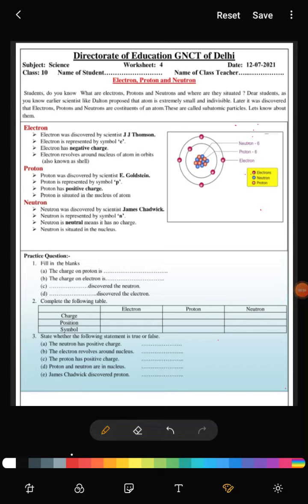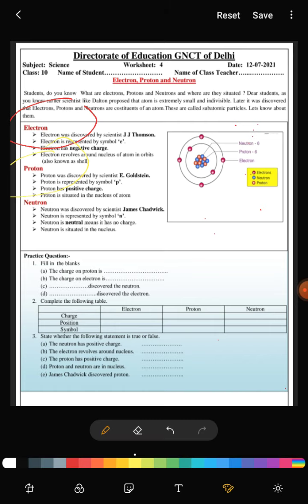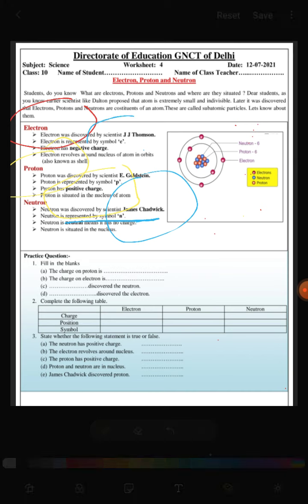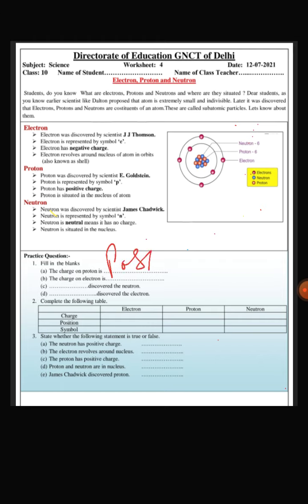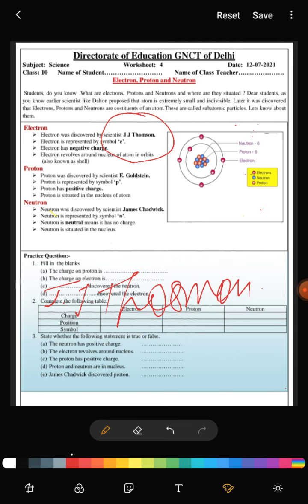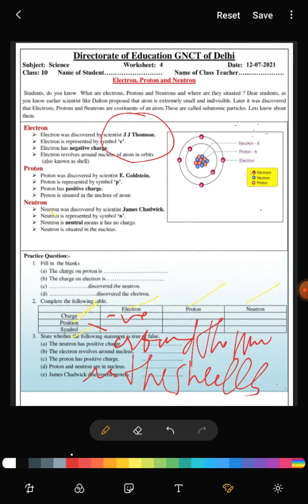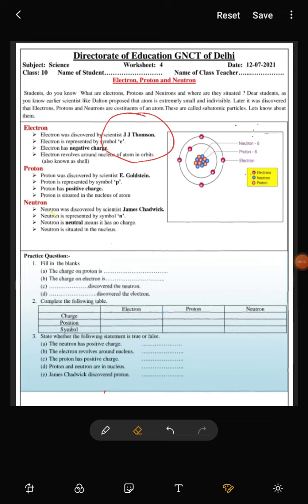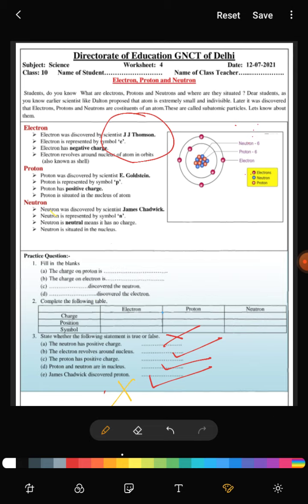12 July 2021